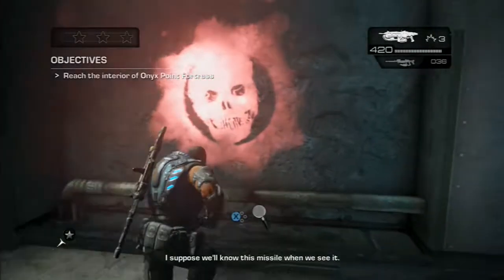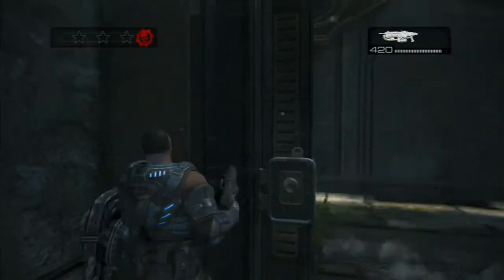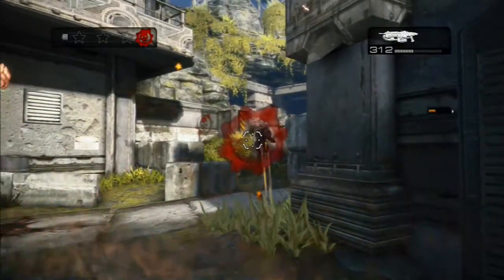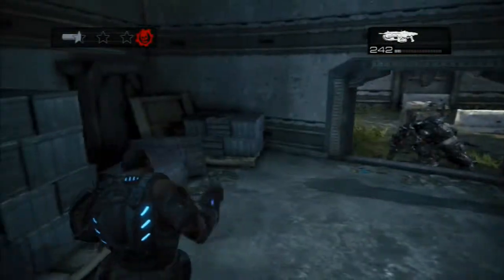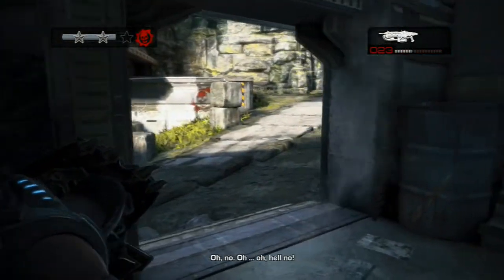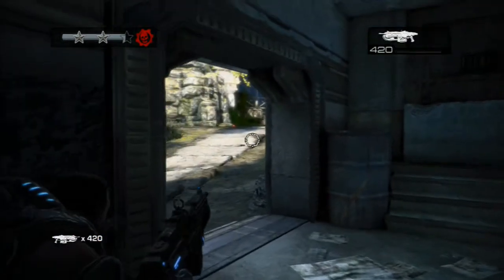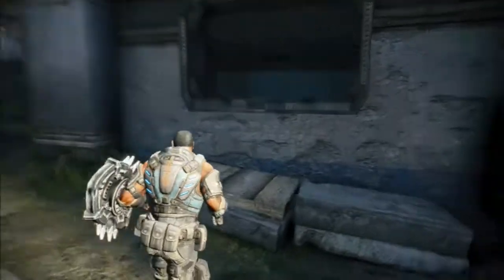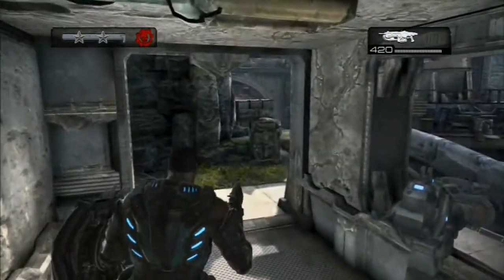Gears of War: Judgement Insane All Stars Declassified Walkthrough - Motor Pool (4-3)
Momo's Twitter - @M0M0_116